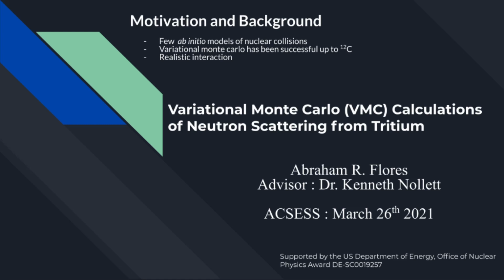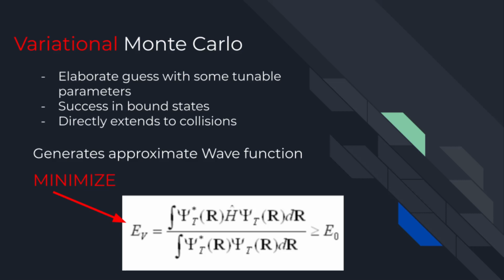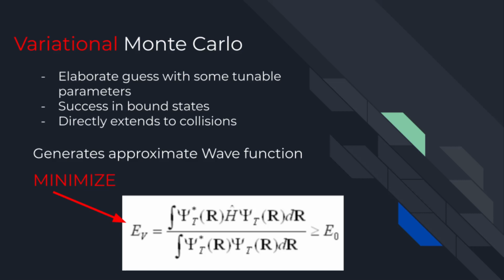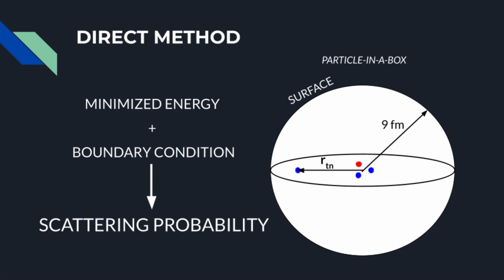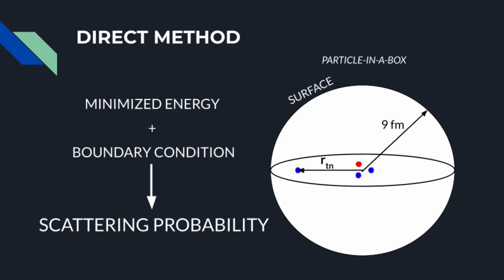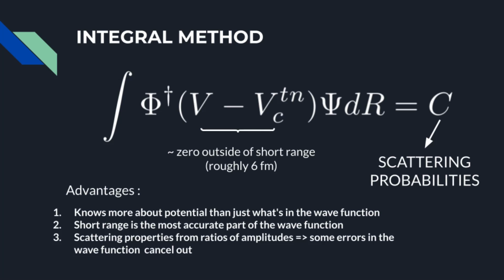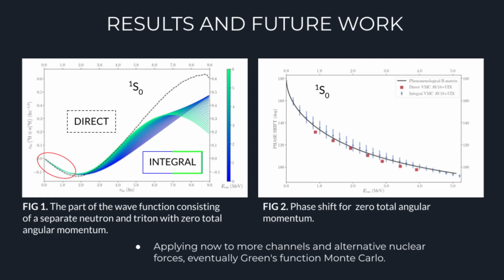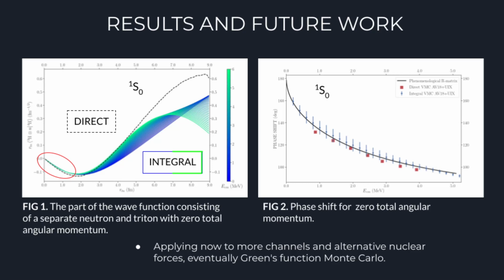Variational Monte Carlo Calculations of Neutron Scattering from Tritium - Abraham Flores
Abraham Flores
Variational Monte Carlo Calculations of Neutron Scattering from Tritium